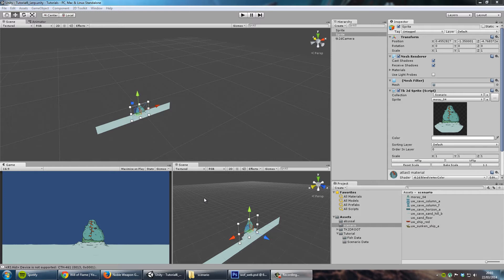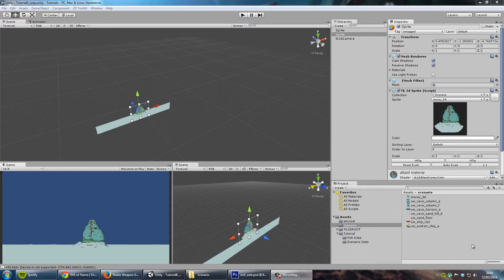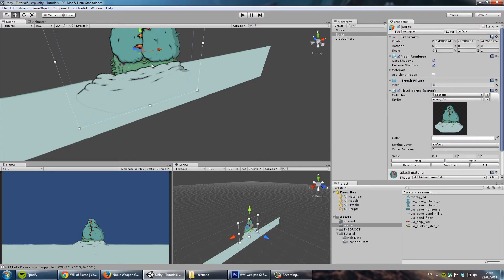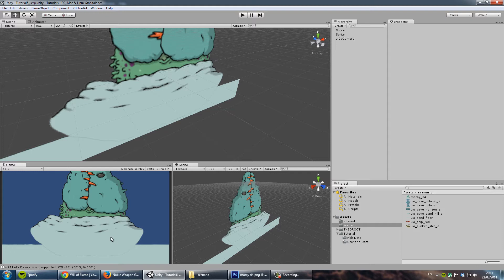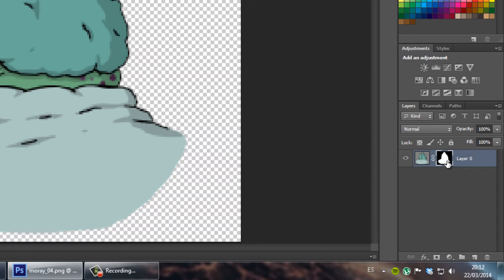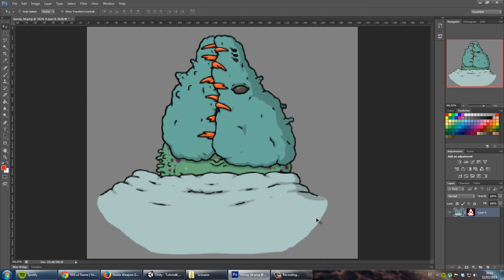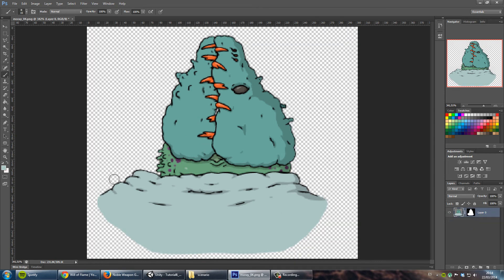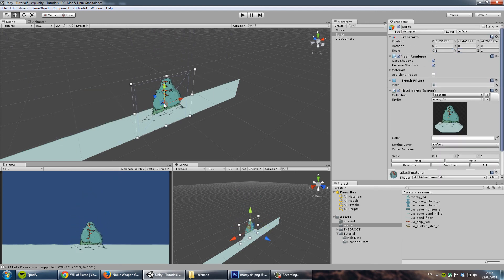Quick n' Simple Tuts: 2D Toolkit #6: Alpha Borders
This very short tutorial is not strictly about 2D Toolkit, but is a very useful thing to keep in mind when using alpha blended sprites.

I have been very busy these days and I apologize for not uploading more videos. I am hoping to be able to contribute some more.